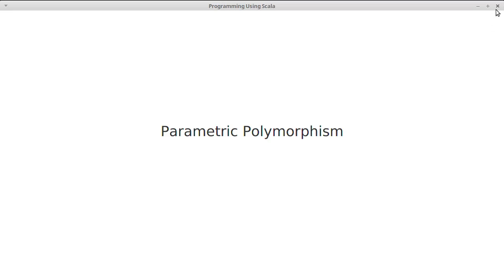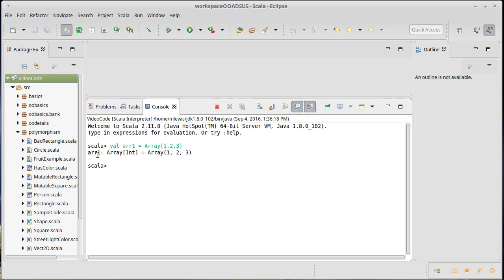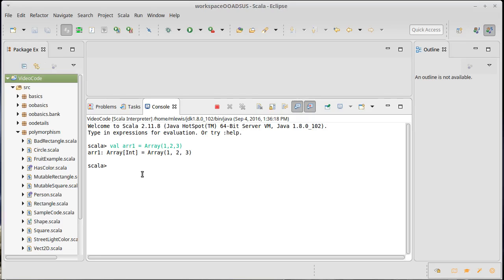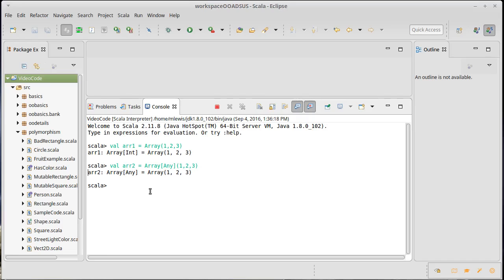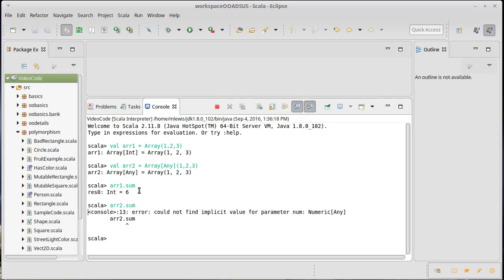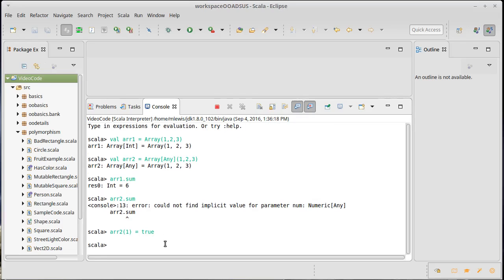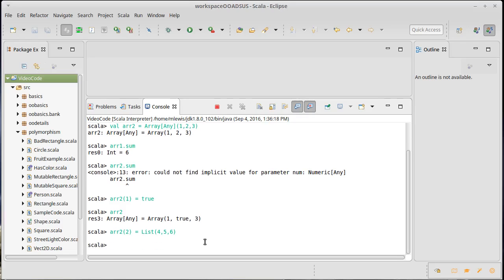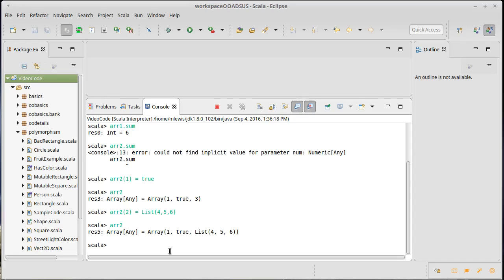Parametric Polymorphism (in Scala)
This video introduces the concept of parametric polymorphism and type parameters.